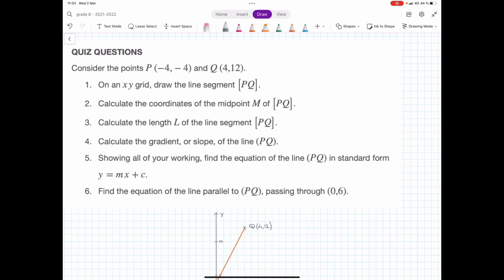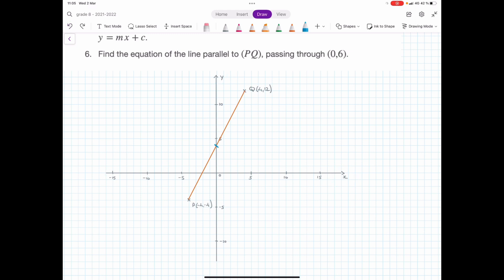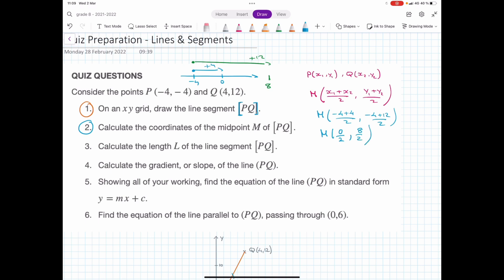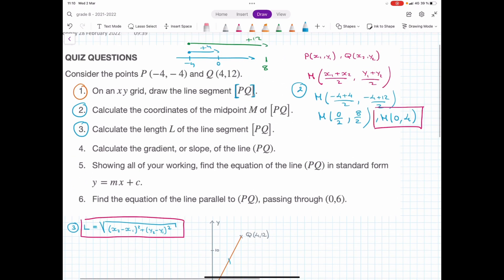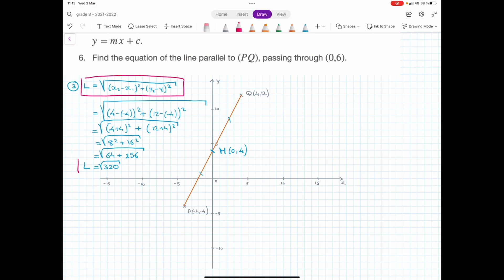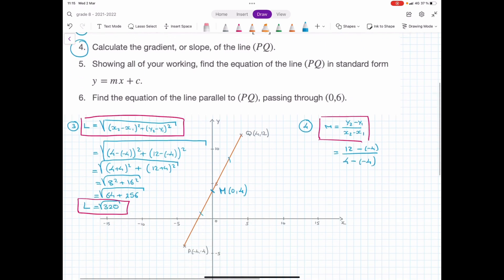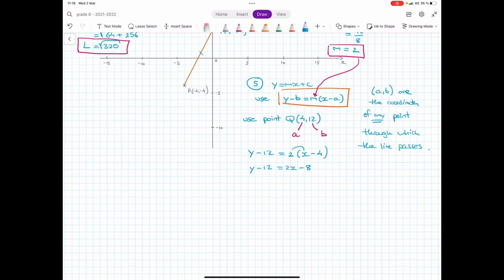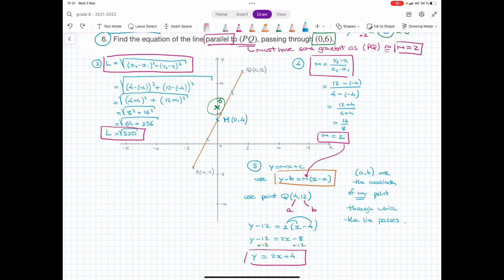Lines and Segments : Midpoint, gradient, slope, length of line segment, IGCSE & GCSE - In Class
We work through quiz questions and review the formula for:
- midpoint of a line segment
- length of a line segment
- gradient, or slope, of a line
This video was recorded in an actual IGCSE Mathematics class with no real editing; as seen in class.